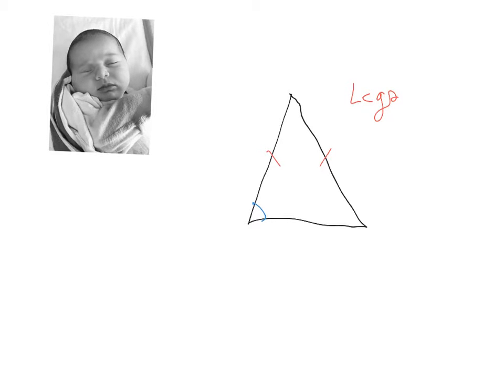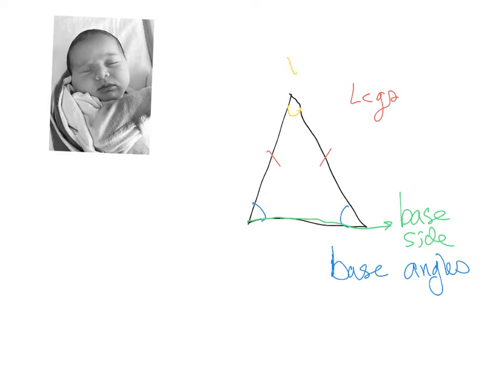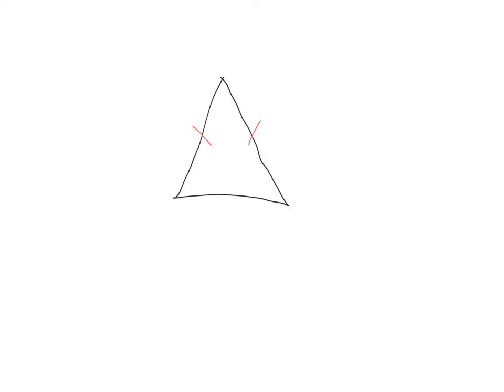Isosceles and Equilateral Triangles